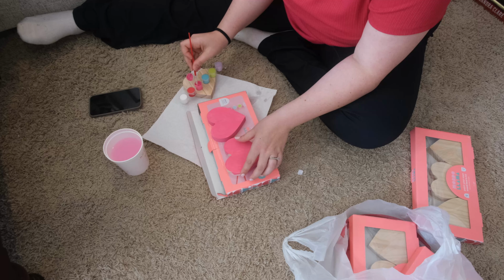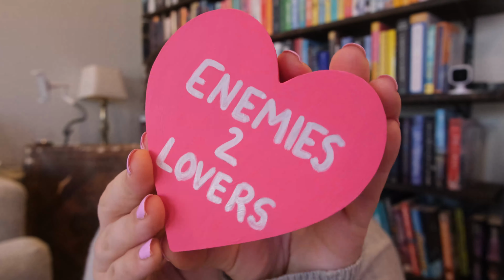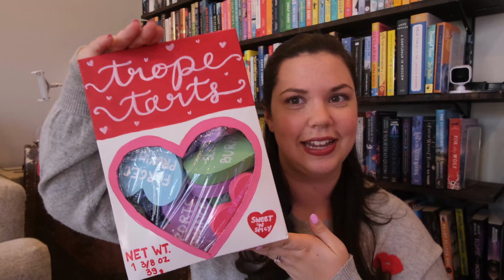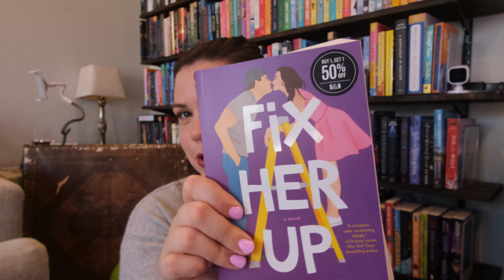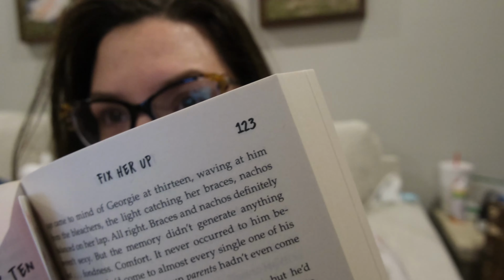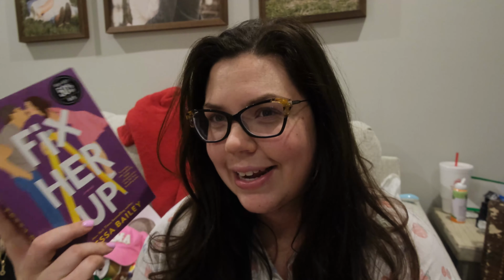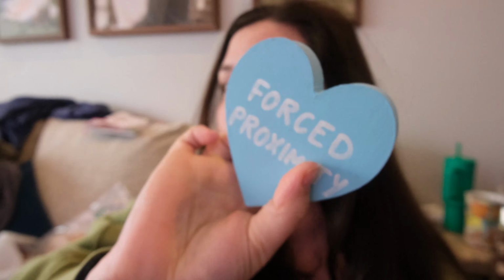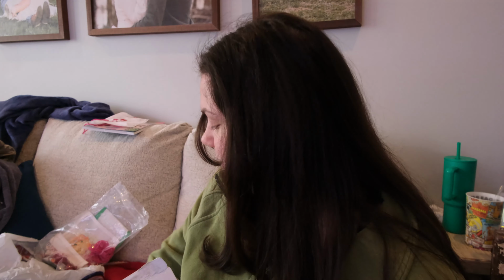Trope Tarts choose my reads for a week ❤️ - reading vlog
I made this "trope tarts" box (obviously inspired by the valentines sweethearts candy!) and put in a ton of romance tropes! This was so fun to make and film and I think may have to be a valentines day reading vlog staple for me. I love a good craft and some good romance tropes.

❤️ Treat Graham to a birthday book ❤️

MY BOOK WISHLIST: